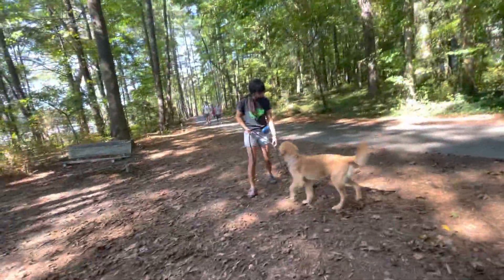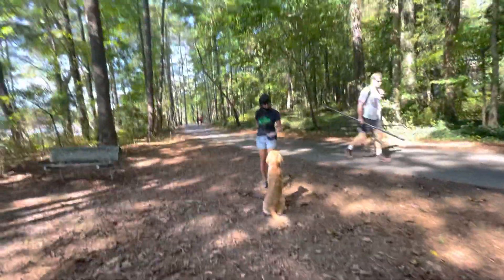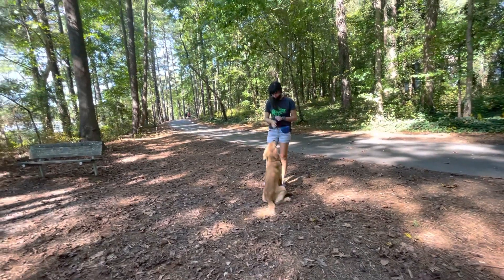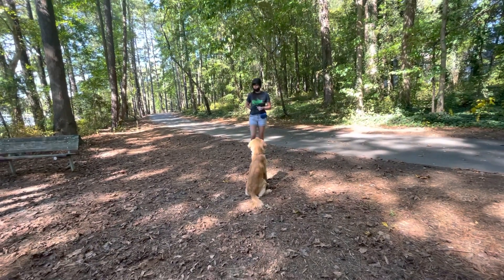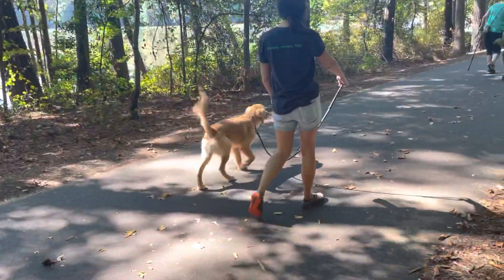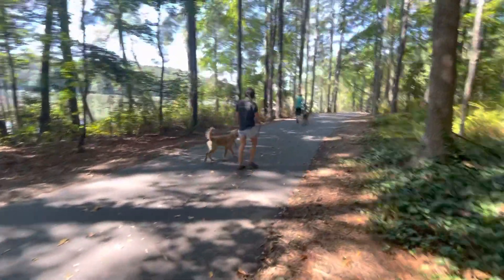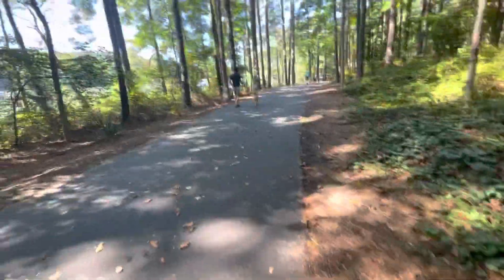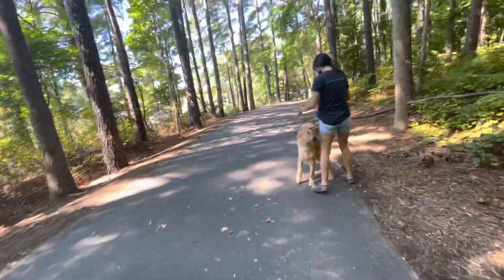Rex lake Johnson